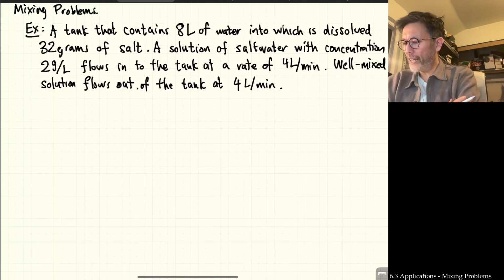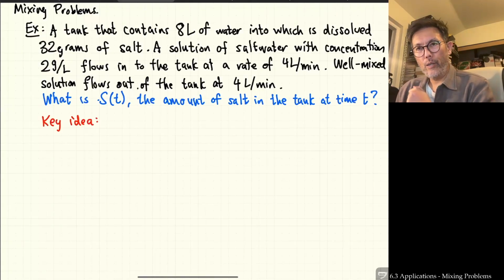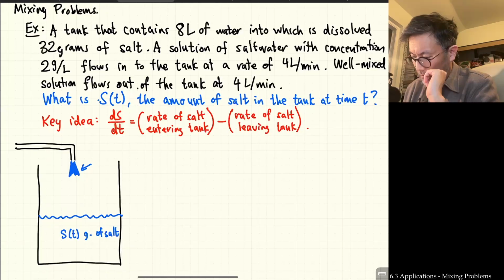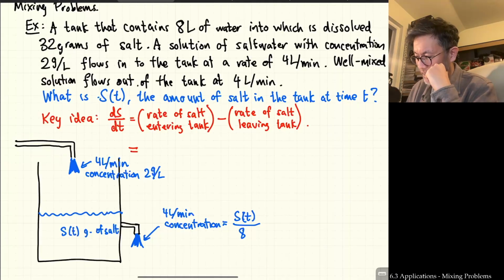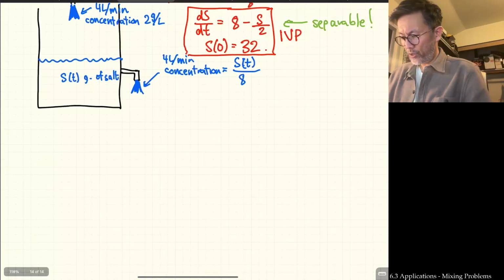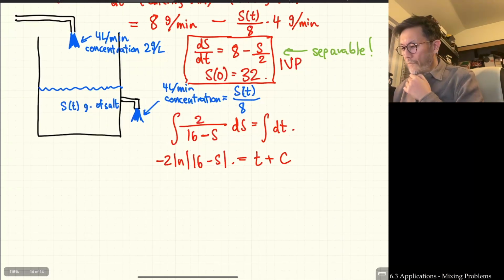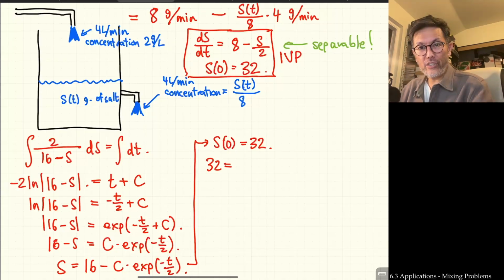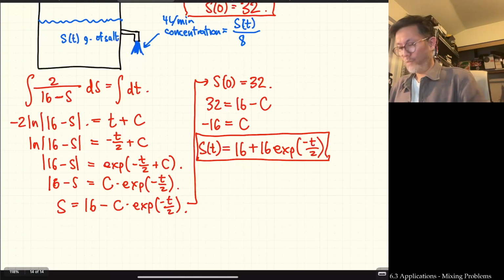6.3 Applications - Mixing Problems